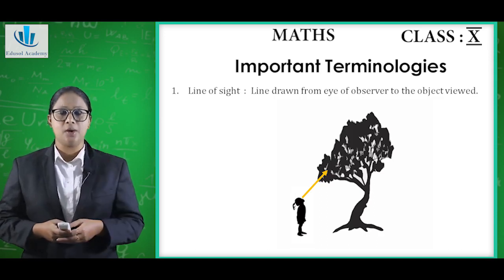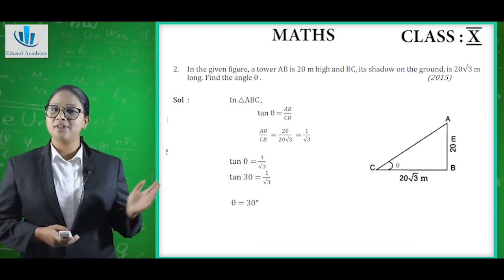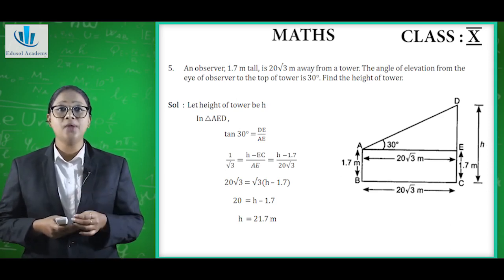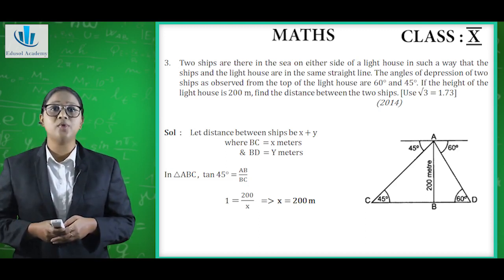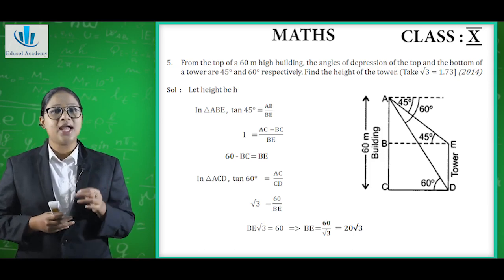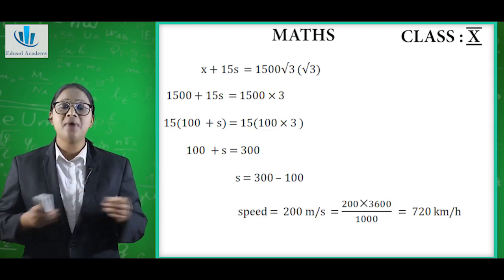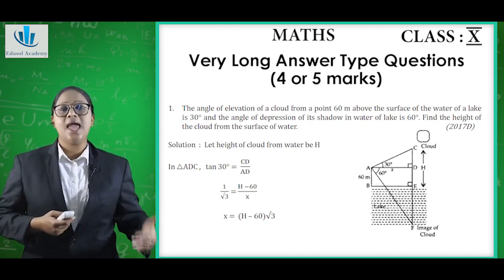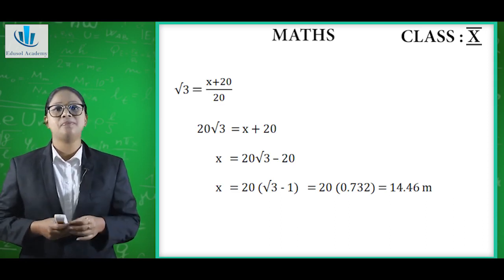FREE TUITION | CBSE CLASS X | MATHS | CHAPTER 9 - Some Application of Trigonometry | FULL LECTURE